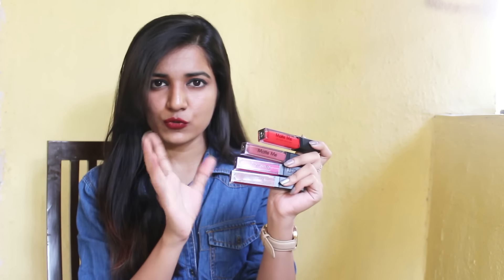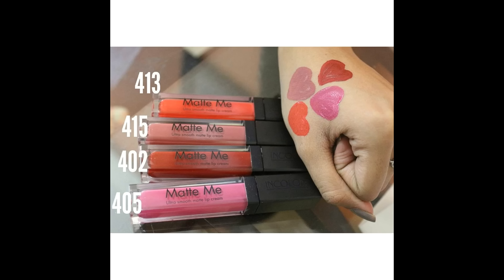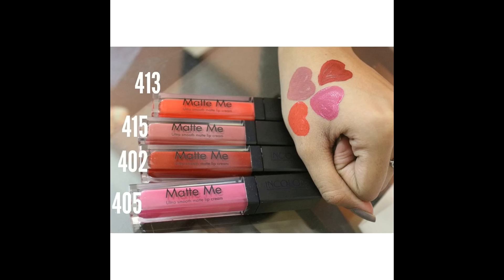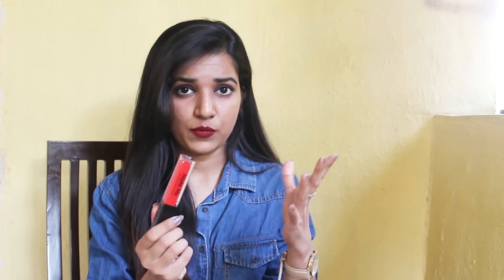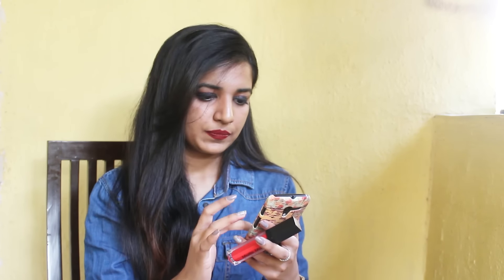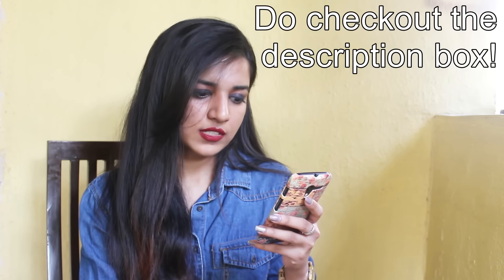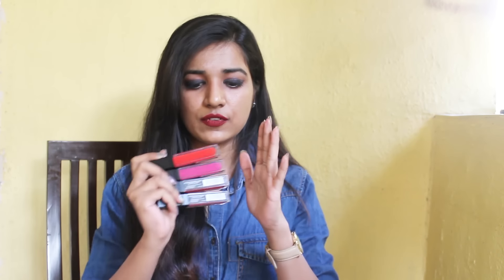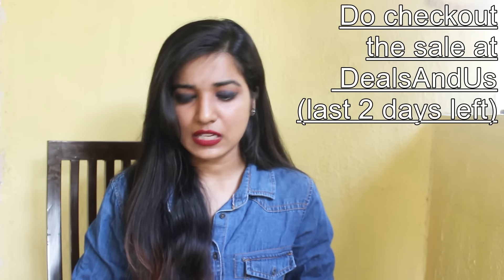Incolor Cosmetics Matte Me lip cream review with swatches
Here's a review and swathces of the Incolour matte me lipsticks that I got recently and have been wearing a lot, which are priced at Rs.350/-

Product available at -
1.Instagram store - Deals And Us (ph.no- 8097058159)
They ship all over India, shipping charge out of mumbai Rs.100/- whereas within mumbai its Rs.50/- only. NO COD available !
2. Flipkart

RECENT VIDEOS -